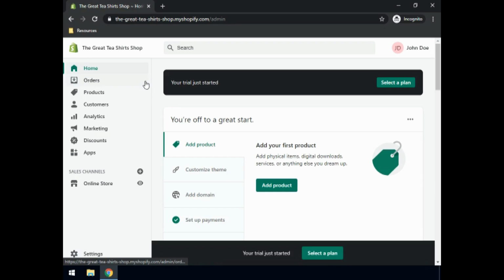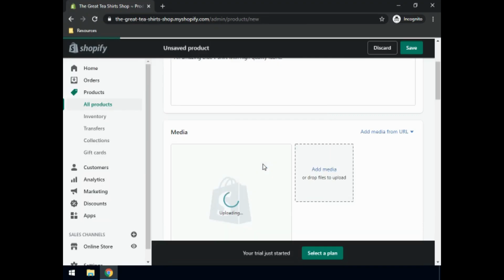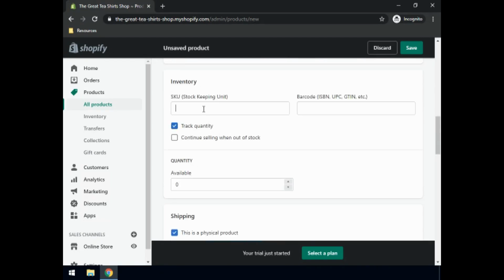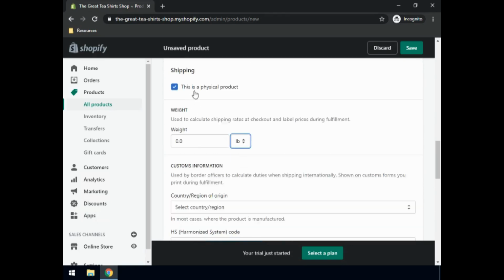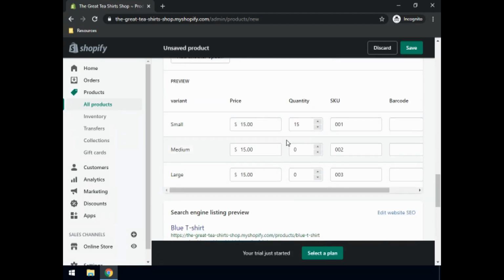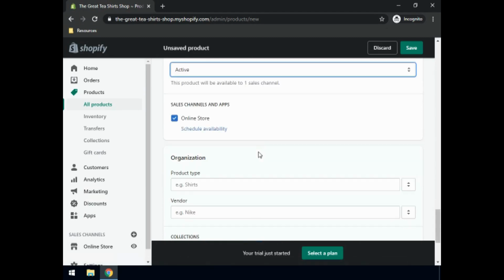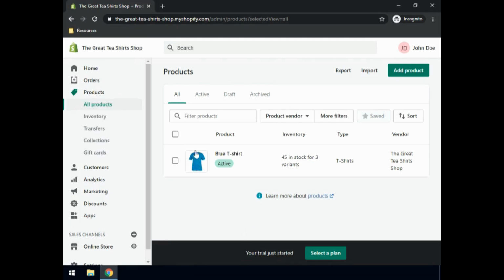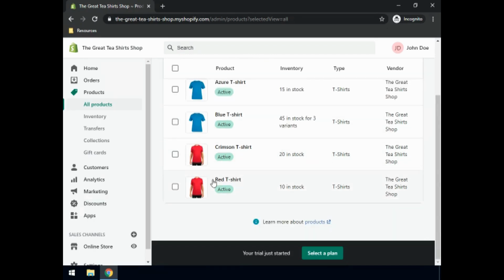How to Add Product to Shopify - Tutorial for Beginner | Learning Digital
In this video, you will learn how to add your first product to Shopify, the popular e-commerce platform.
Whether you're a complete beginner or simply looking to improve your Shopify setup, this tutorial has got you covered. So, sit back, relax, and join us for the ultimate guide to adding your first product to Shopify.

How To Update Bulk Inventory In Shopify | How To Bulk Import Inventory In Shopify | Shopify Help